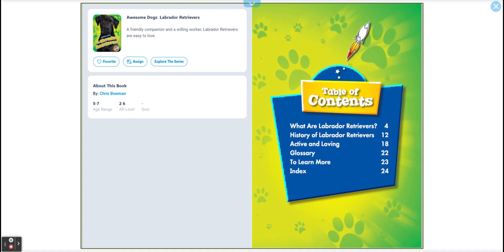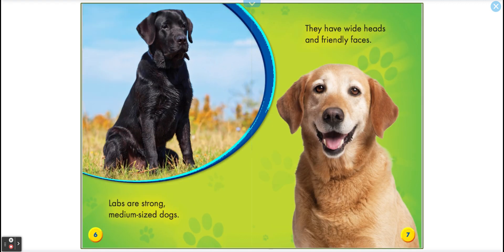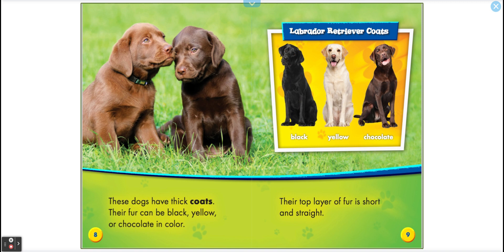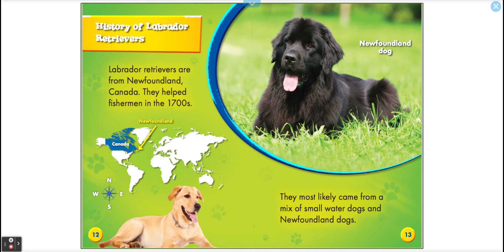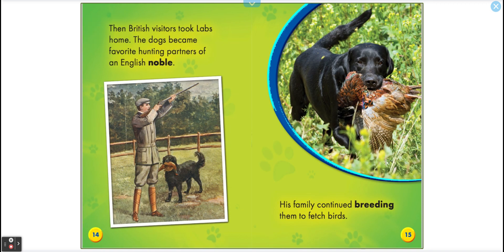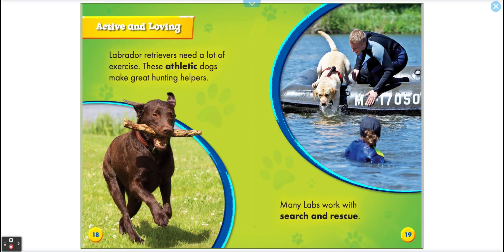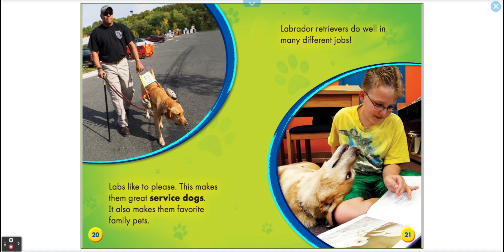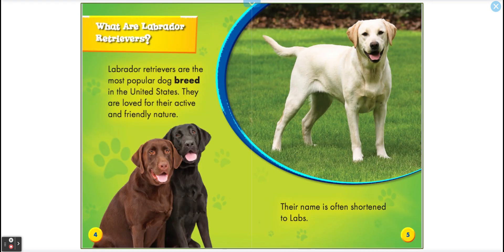Reading about dogs : Labrador Retriever - Reading Rock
Reading about  Dogs
Reading Rock
Labrador Retriever